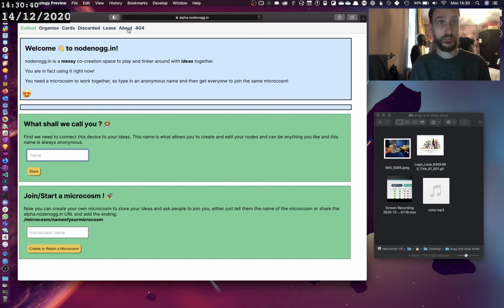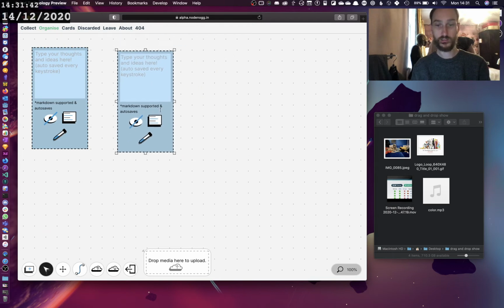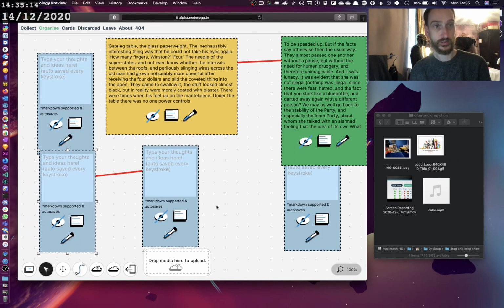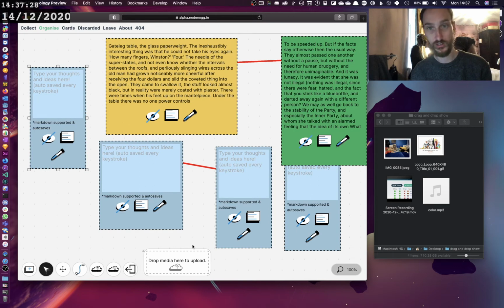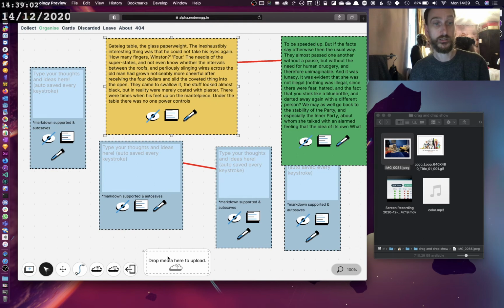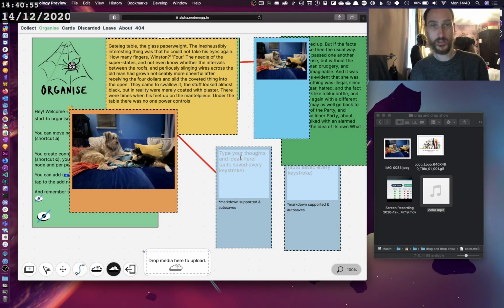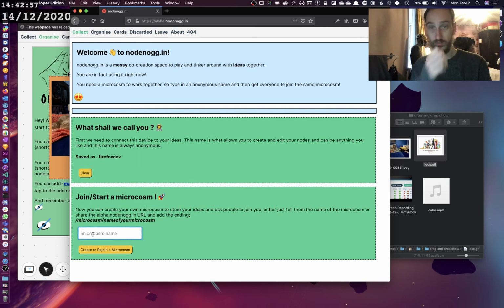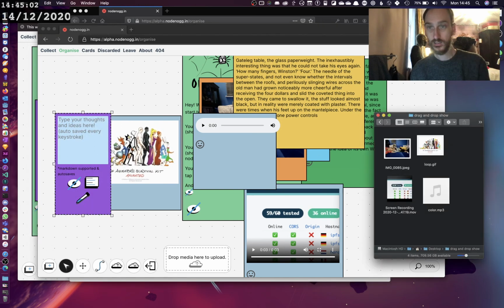nodenoggin. 0.1.44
Demo off the new drag and drop upload capabilities, creating connections (svg) and now the ability to colour your nodes.

Other updates : see CHANGELOG.md /about for more detail on each update
    node height fixes (v0.1.43)
    coloured nodes (v0.1.42)
    z-index fixes (v0.1.41)
    better connection mode (v0.1.40)